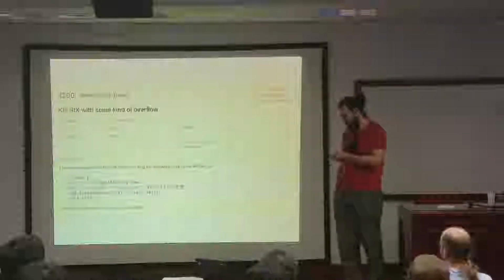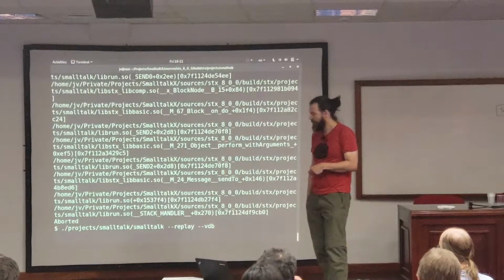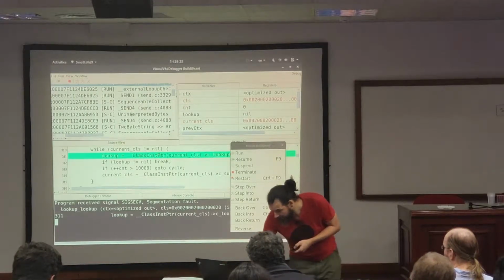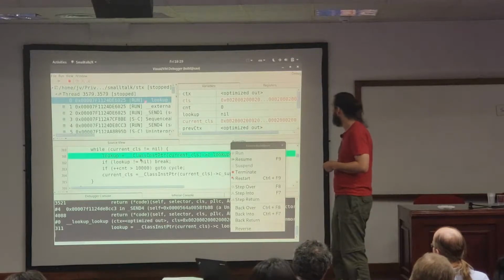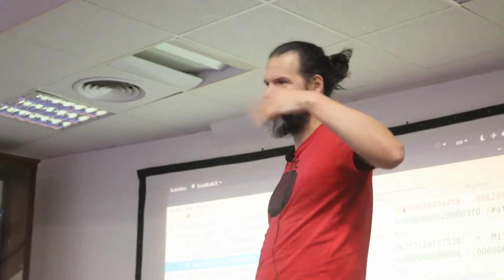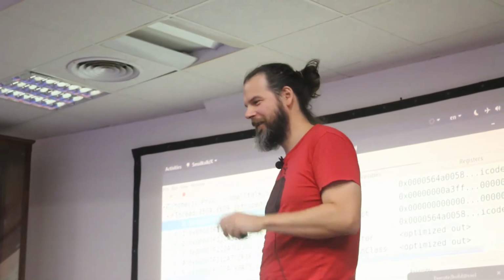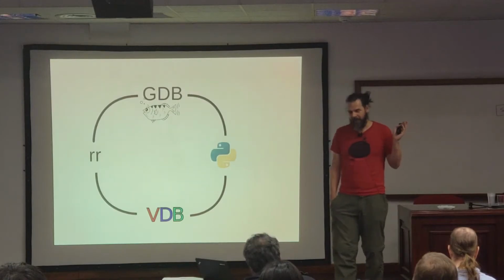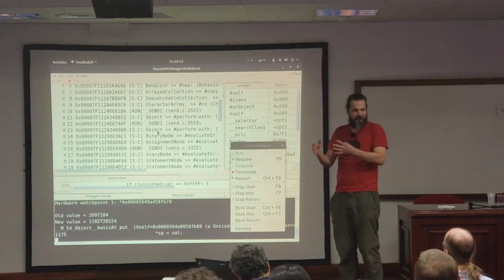Smalltalks 2018 - Using system level tools to debug smalltalk systems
Jan Vrany

Smalltalk environments are traditionally praised for their debugging features based on runtime reflection. However, some kinds of problems are difficult - if not impossible - to debug using traditional Smalltalk in-process tools such as debuggers or inspectors. To name some: crashes in external libraries called via faulty runtime of FFI, heap corruption, race conditions.

In this talk I'll demonstrate that using system-level tools such as GDB to debug smalltalk may be as easy as using traditional smalltalk in-process debugger. Maybe even easier...